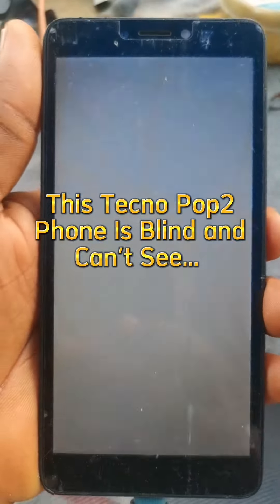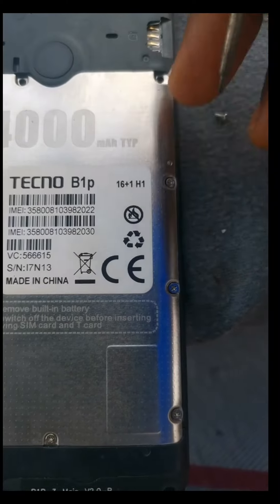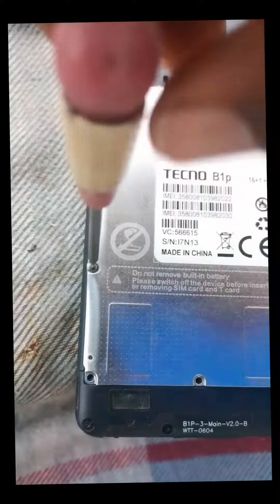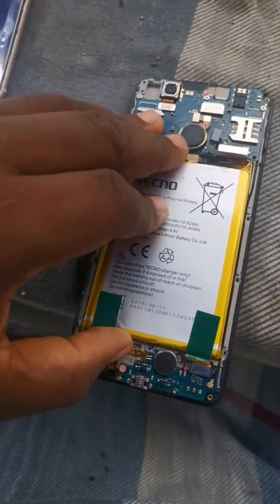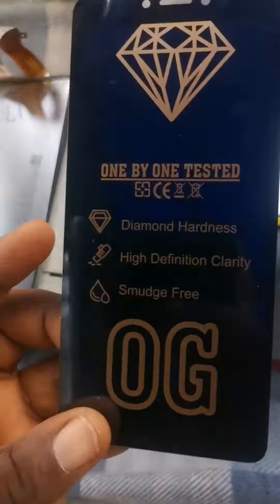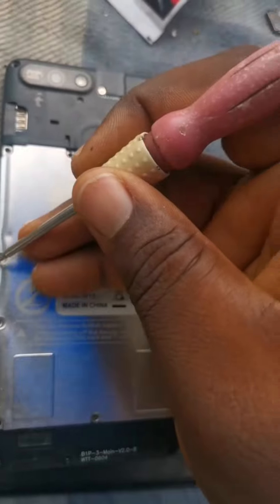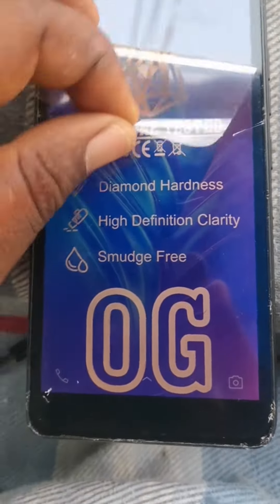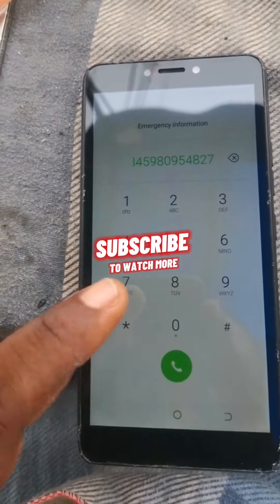This Phone Became Blind When The Owner Slept On It👨‍🦯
Tecno repair. Touchpad replacement